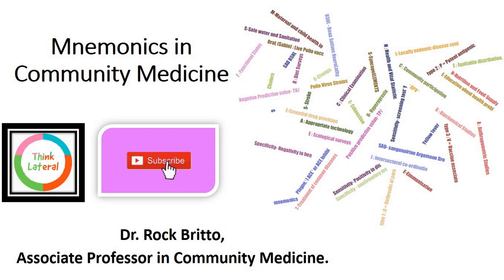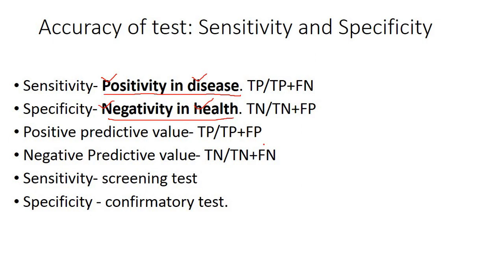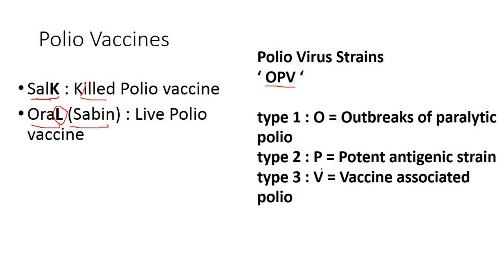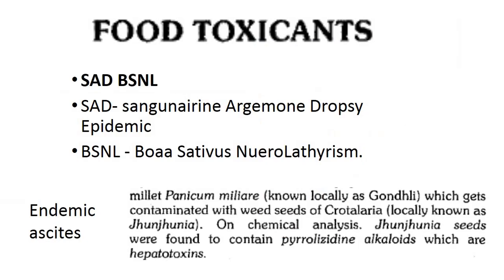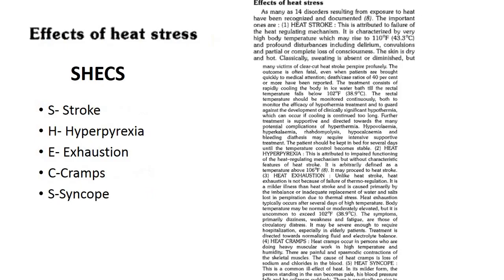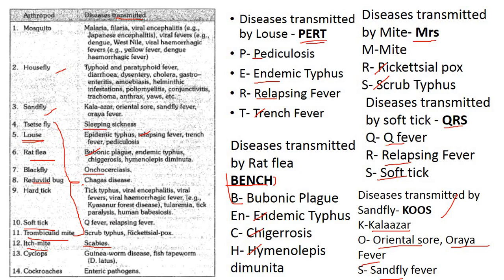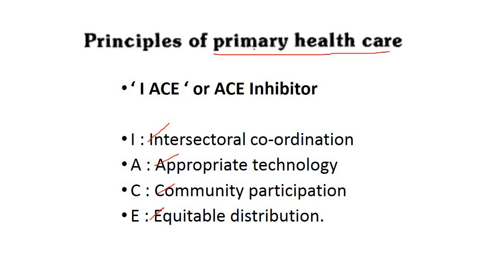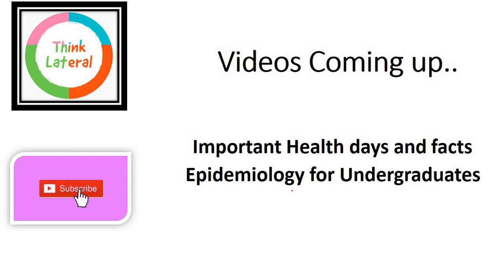Mnemonics in Community Medicine for Theory exams and Viva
This Video contains Mnemonics in Community Medicine for easy remembering facts. This will immensely help in community medicine Theory exams and Viva.

part 1.👇🏻
Part 2. 👇🏻

part 1.👇🏻
Part 2. 👇🏻